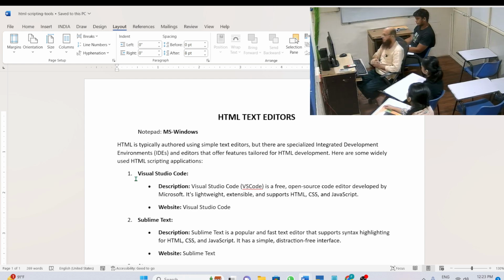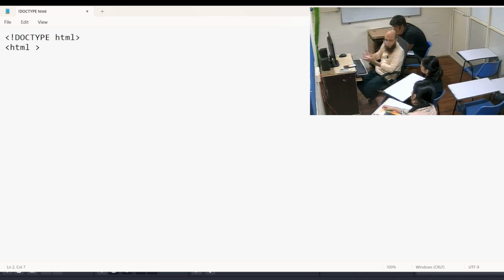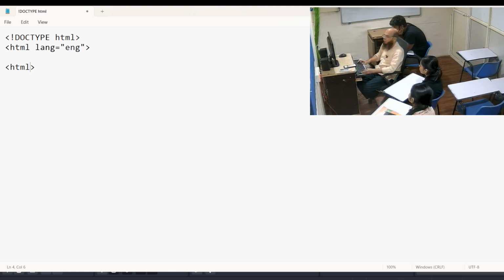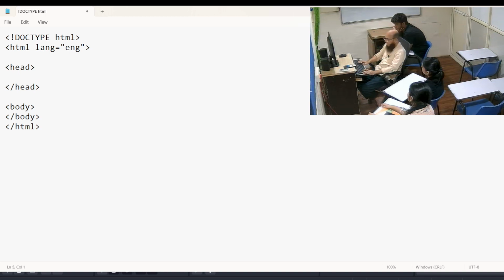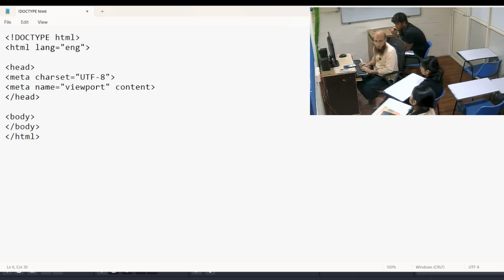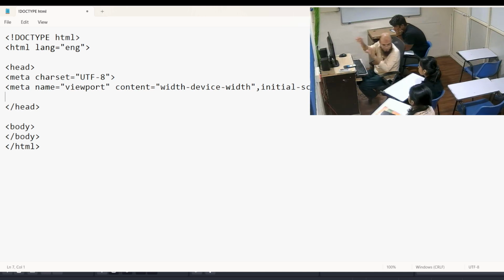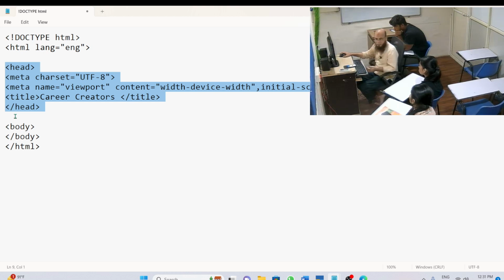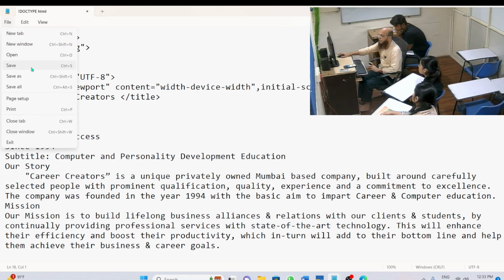HTML | Lesson 3B | Writing First HTML Program | Career Creators | Irfan Sir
Certainly! Creating a simple HTML (Hypertext Markup Language) program is a great way to start learning web development.